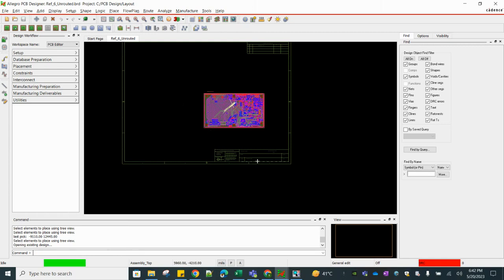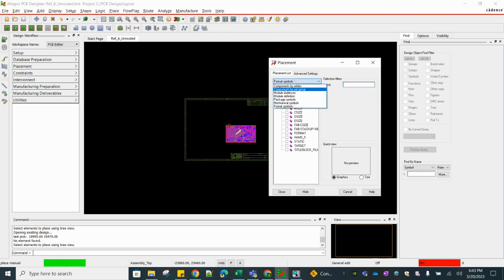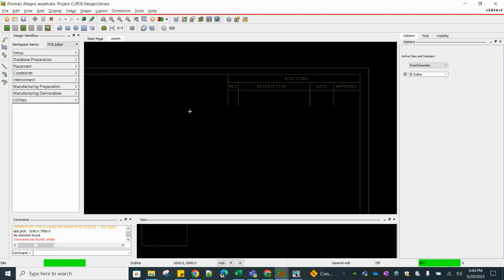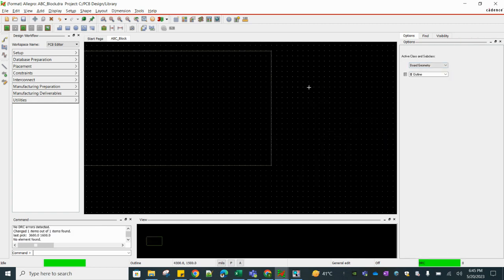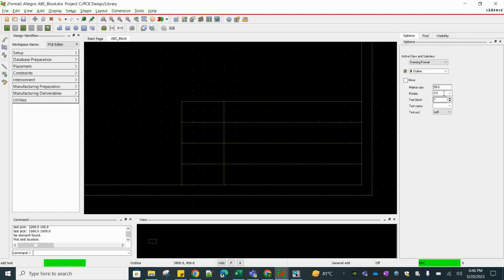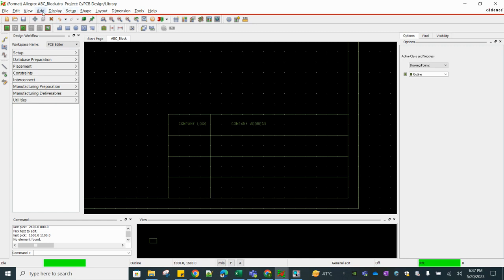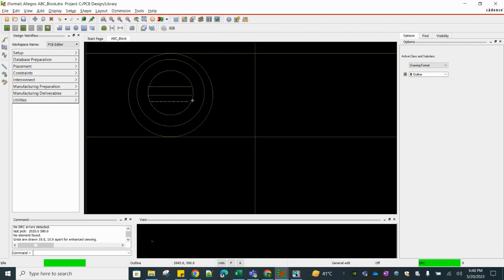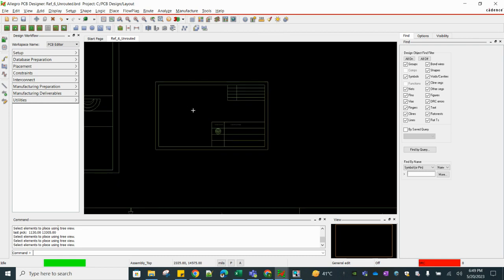Allegro Designer Format PCB Footprint Creation. Learn PCBA.